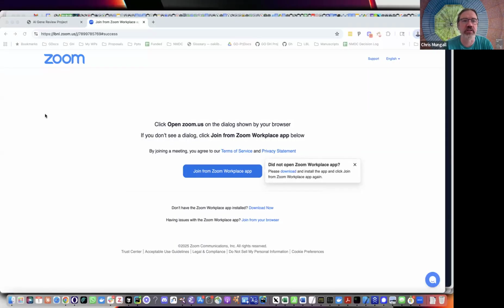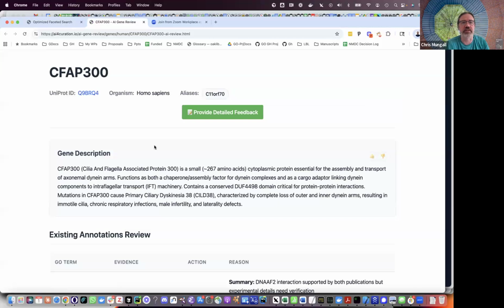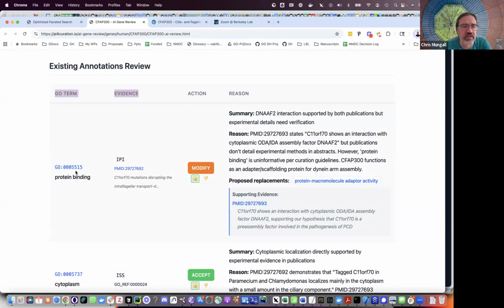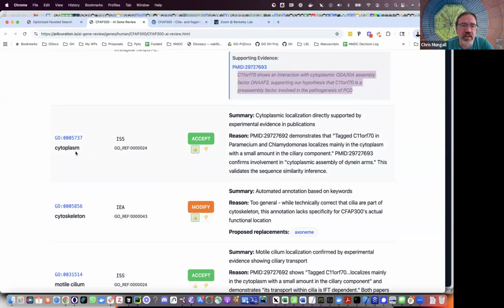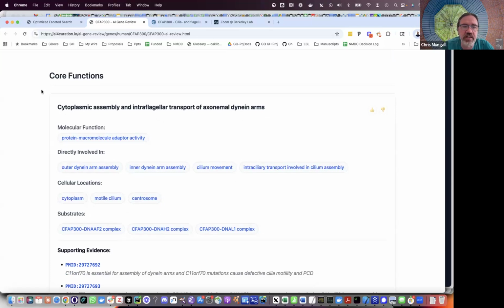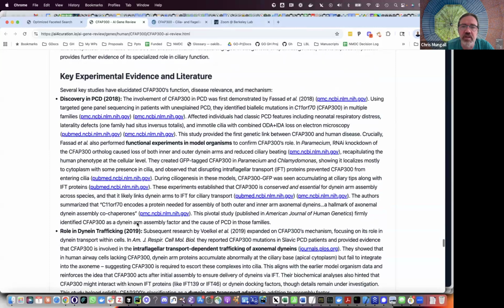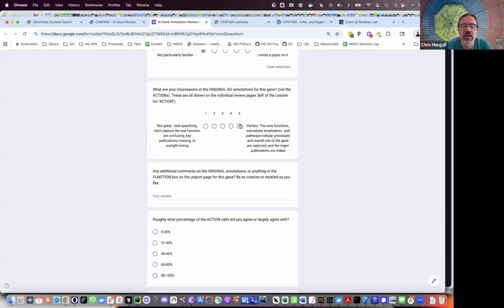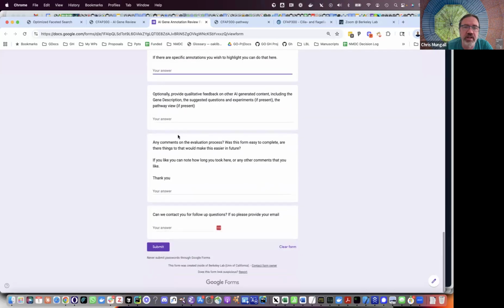Instructions for evaluating AI-assisted gene function reviews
Step by step instructions on how to provide feedback and evaluation on the agentic AI assisted gene function review system.